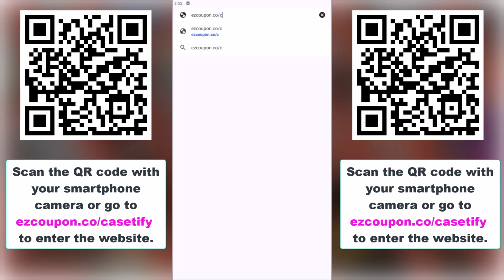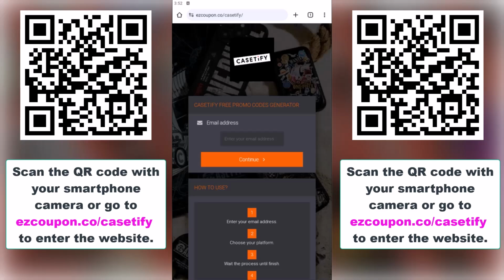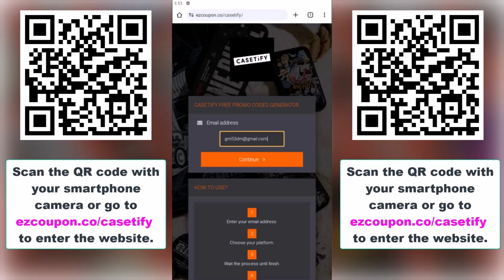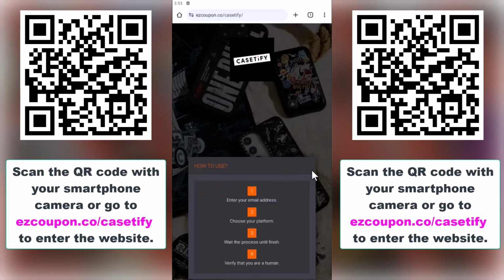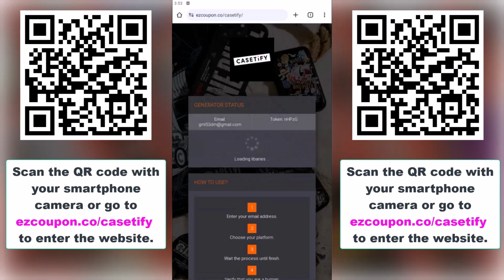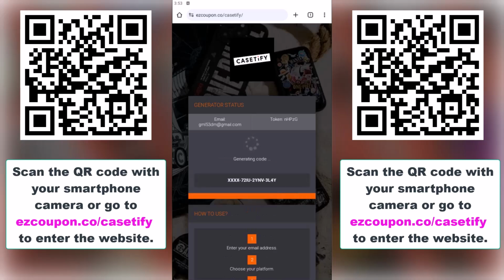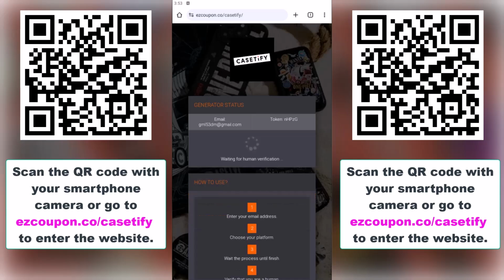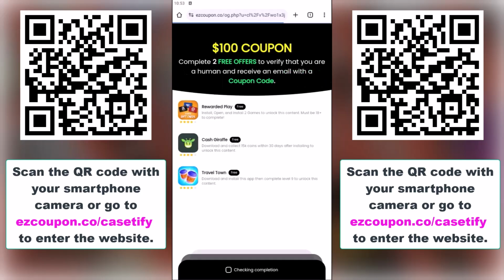Casetify Promo Code 2025 🔥 How I Scored Custom Phone Case Discounts FREE $100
Get ready to save on custom phone cases with Casetify promo codes! In this video, I’ll show you how to apply the best Casetify codes for discounts on stylish and protective phone cases.

00:00:00 - Intro to Casetify Promo Codes
00:00:12 - Latest Deals on Custom Cases
00:00:37 - How to Use Casetify Promo Codes
00:01:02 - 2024 Offers and Exclusive Savings
00:01:29 - Final Tips for Case Savings